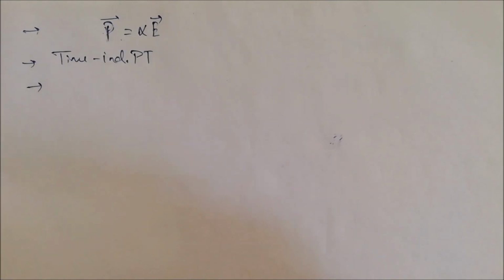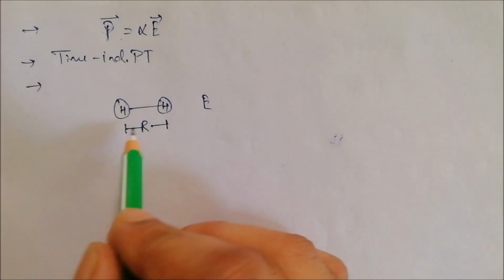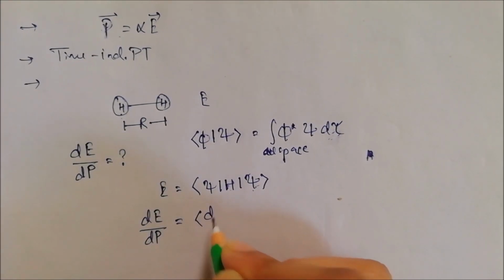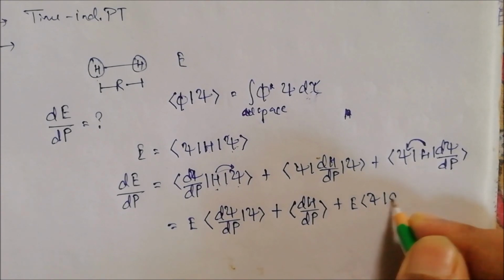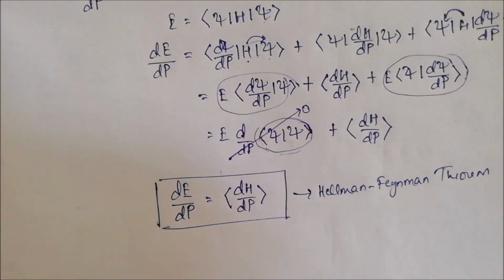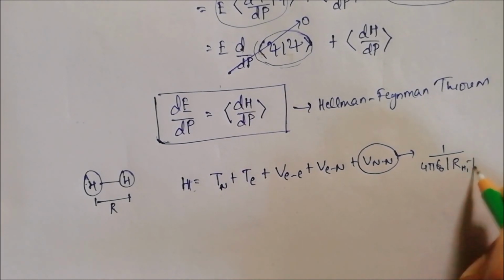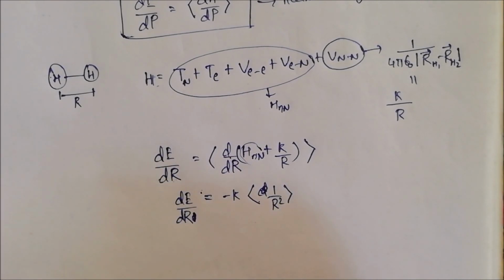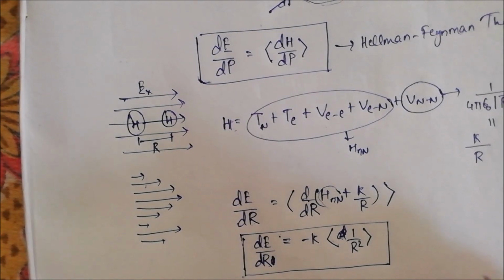Raman effect - Hellmann Feynman Theorem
This is the third video on the series of Raman effect. This video is about Hellman Feynman theorem and will be used in the next video for the derivarion of polarisability tensor matrix elements.